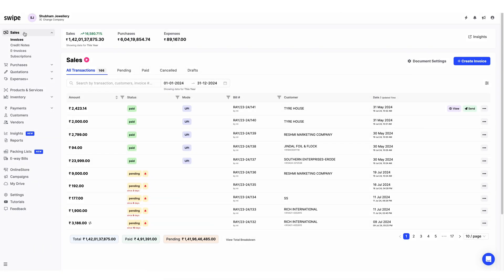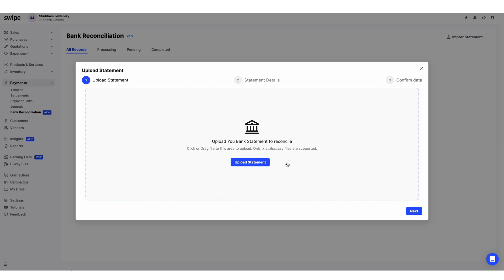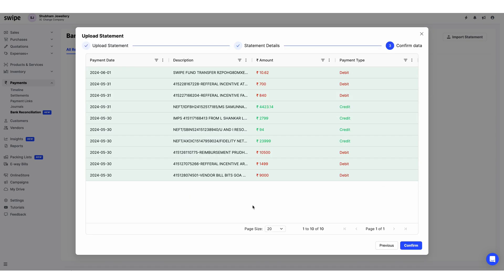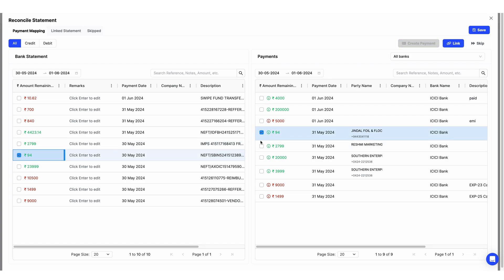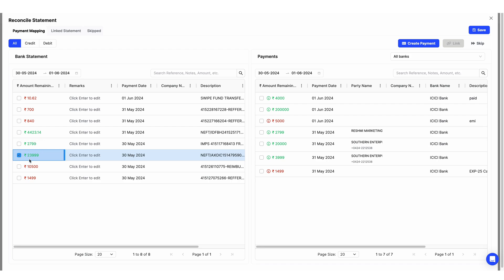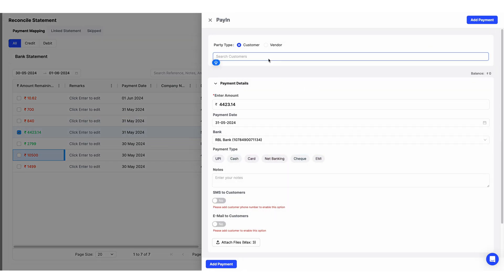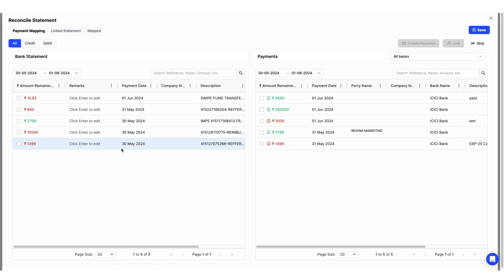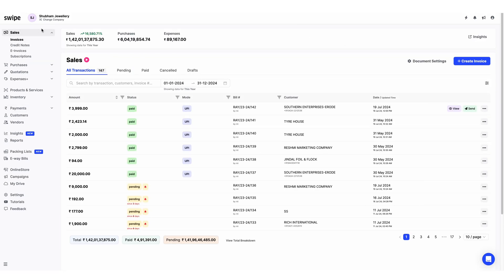How to do Bank Reconciliation on Swipe | Detailed Demo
Learn how to do Bank Reconciliation on Swipe.

We are Swipe, India’s favourite FREE billing, payments & GST app 🇮🇳, with Swipe you can,

1. Easily create Invoices, POS, and Estimates in less than 10 seconds.
2. Select multiple invoice templates and customise them easily.
3. Share invoices with customers via WhatsApp and Email.
4. Collect payments using UPI (QR Codes), payment gateway, track status, and send payment reminders.
5. Generate GSTR-1, Profit & Loss, and 40+ reports for instant tax filing - monthly/quarterly.
6. Organise your inventory better in real-time with features like Batching, Variants, Grouping, IMEI/serial number, etc.
7. Power your business with seamless integration across Tally, Shopify & Shiprocket.
8. Advanced Column Linking.
9. Record expenses and Indirect income easily.
10. Easily create Purchase orders, ProForma invoices, Delivery Challan, Credit notes, and Debit notes.
11. View Real-time Insights about your business.
12. Set up Online Store in 5 minutes.
13. Add multiple users & roles access.
14. Create E-way bills on the go.
15. One-Click E-Invoicing.
16. Create Export/SEZ invoices.
17. Multilingual Customer Support.
18. Upload unlimited Products, Customers & Vendors in bulk.
19. Create recurring invoices with Subscriptions.
20. Store all your documents in one place with My Drive.
21. Manage multiple Warehouse & Branches.
22. Eliminate discrepancies and omission errors in transactions with Bank Reconciliation.
23. Sell globally with our Multi-currency invoice.
24. Manage multiple Pricelists, POS billing with barcodes & much more!